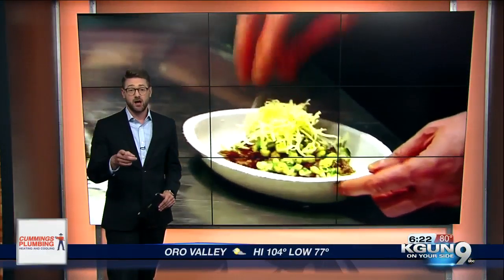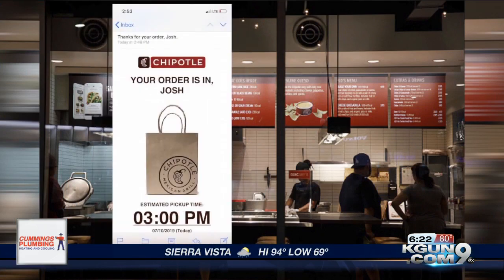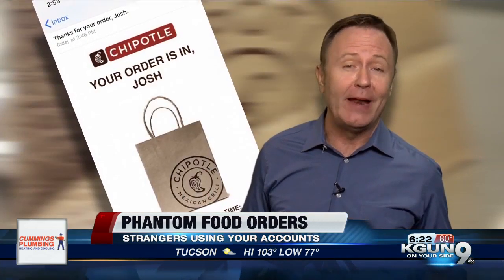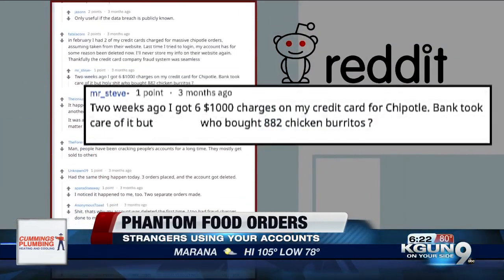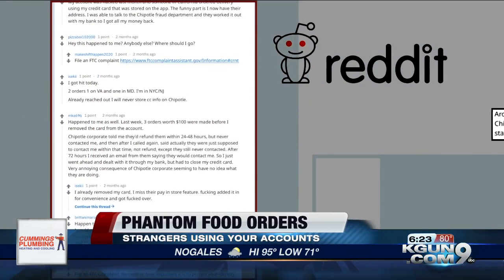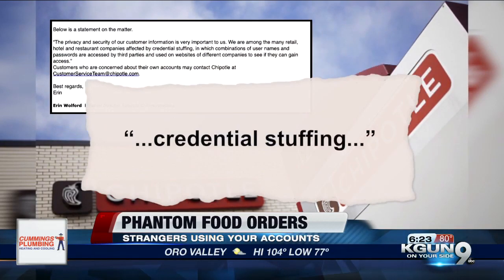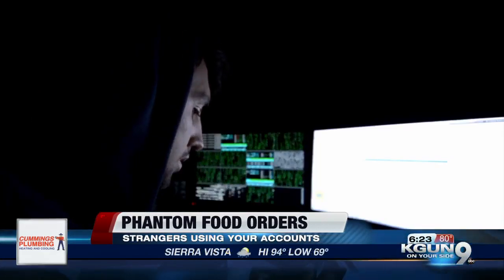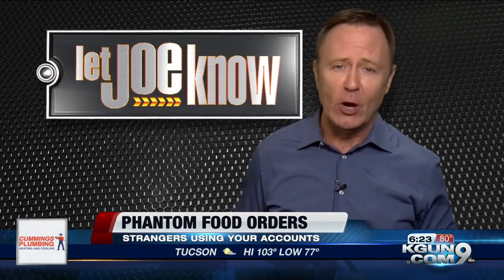How hackers are buying Chipotle with your money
Strangers eating and drinking on your dime...but you don't know it until it's too late.